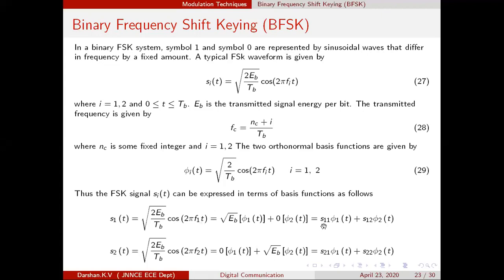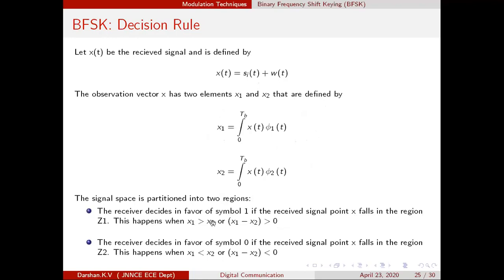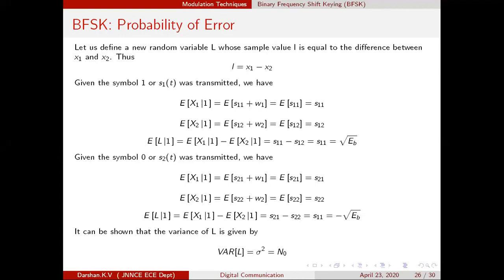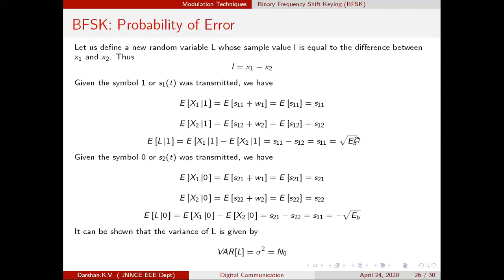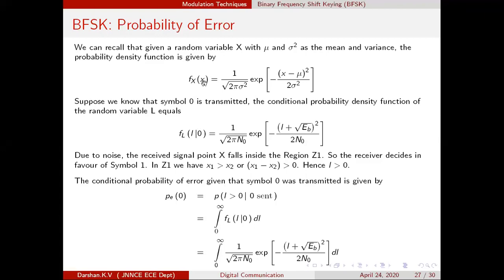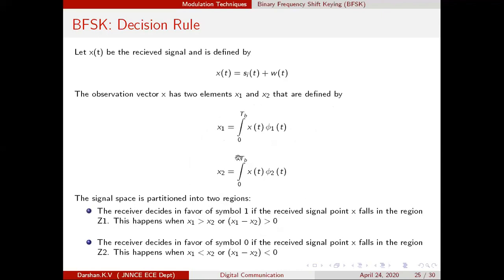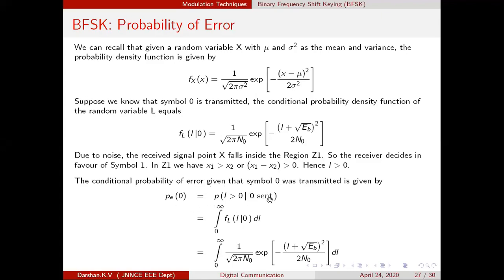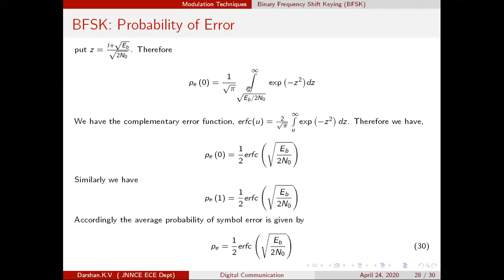Binary Frequency Shift Keying Part 3